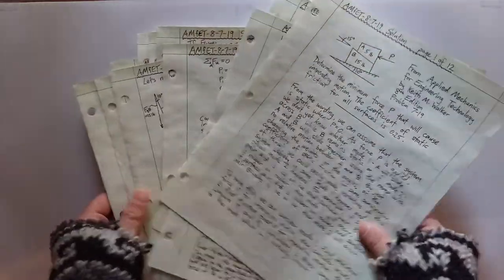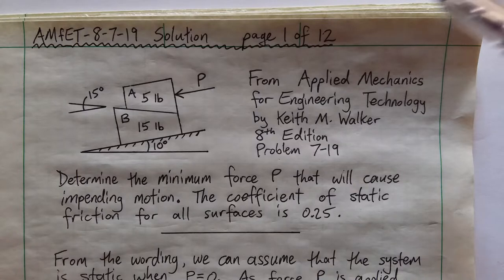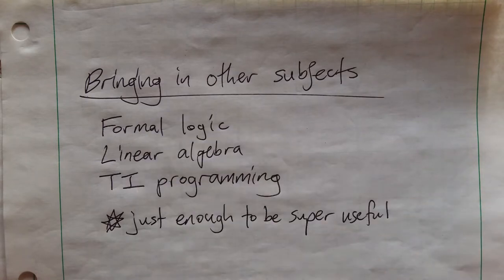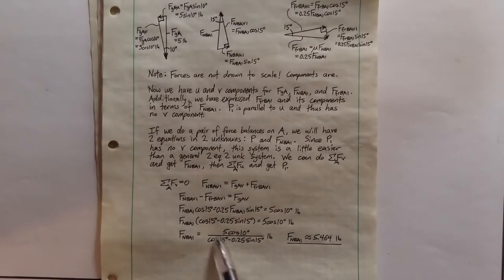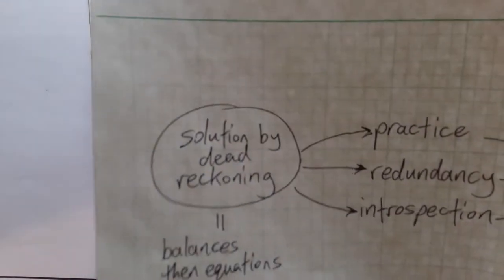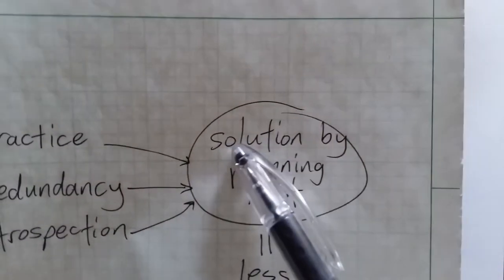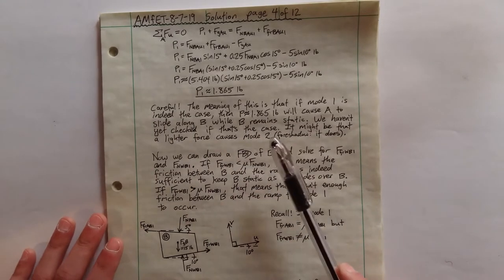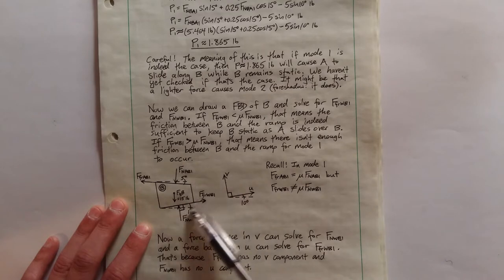Static Friction Difficult - Very Detailed Worked Example + Discussion (AMfET-8-7-19)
This is a very detailed worked example from the book Applied Mechanics for Engineering Technology 8th Edition by Keith M Walker.  It is number 7-19 in that book.  The question is from the static friction section of that book.
I think anyone with a science background might find this fun, but you should find this video useful if you are in classical mechanics or statics and are being tested on ability to solve questions pertaining to static friction.
There is a great deal of discussion including a crash course on how to program a solver for systems of linear equations into a TI-83 calculator.

The scanned version of the 12 pages is !!JMS website down while migrating!!